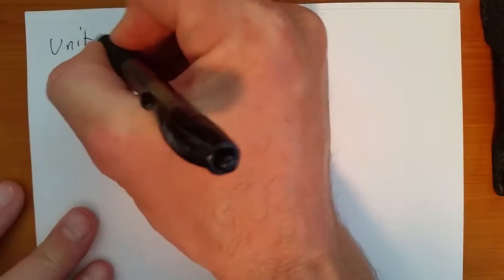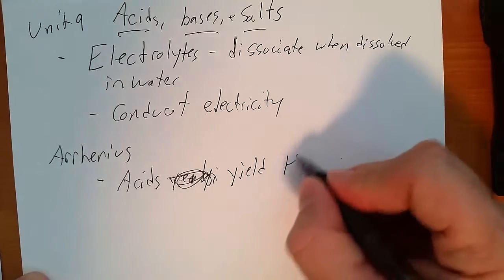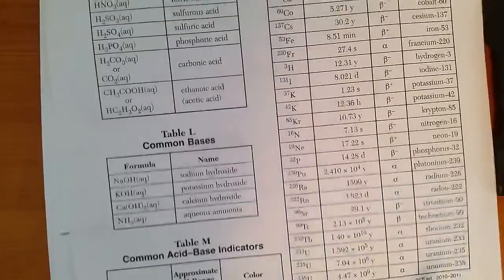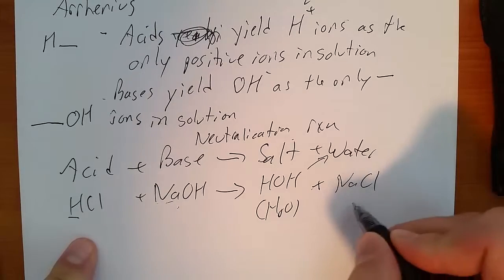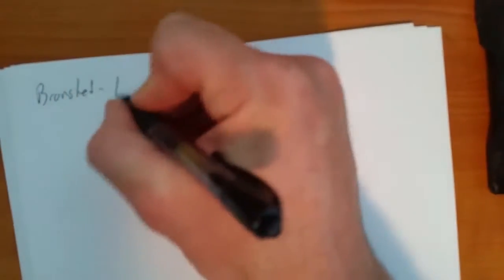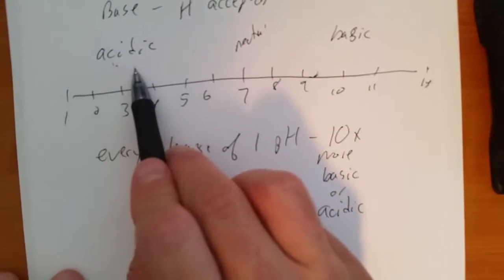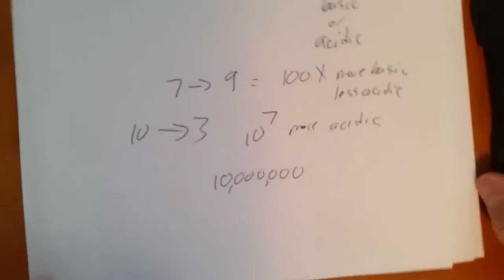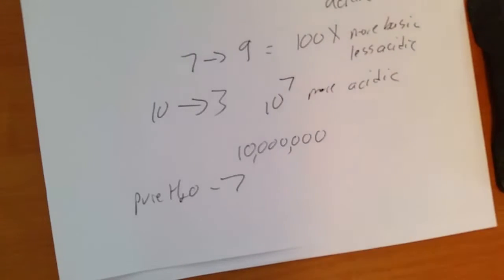Review Unit 9